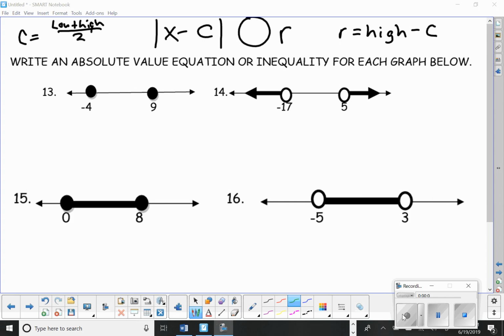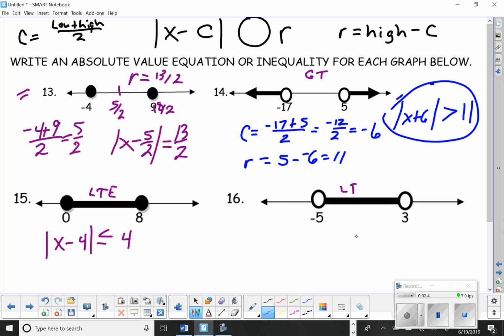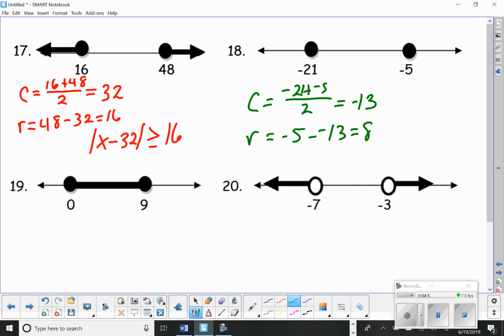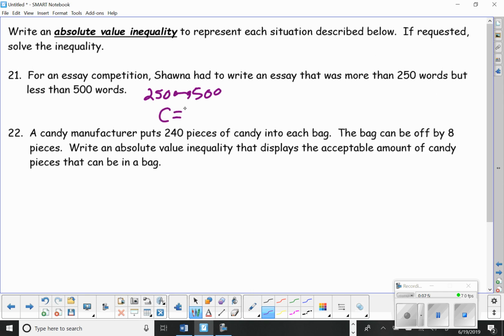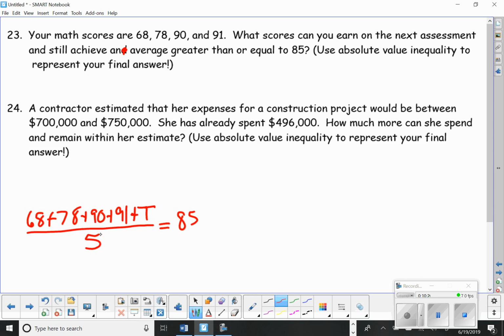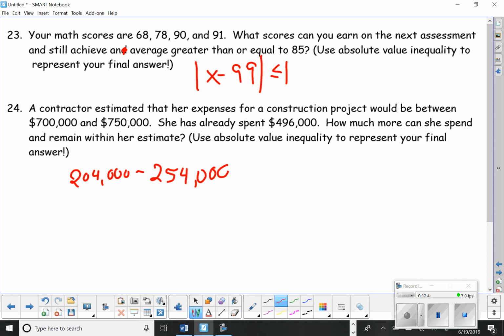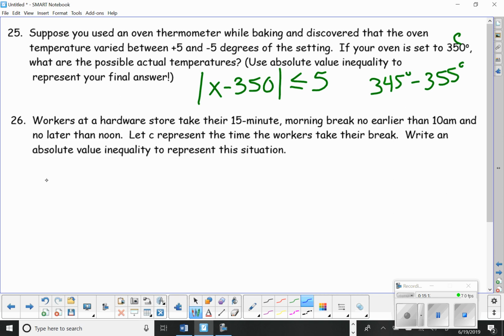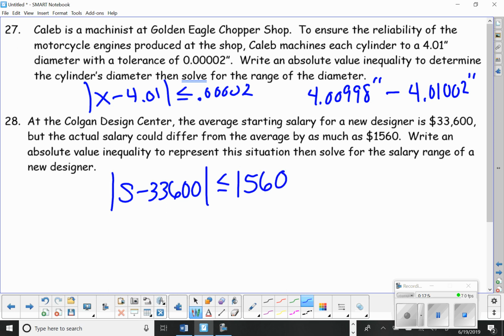Absolute Value Eq and Ineq Summative Review Solutions B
Second half of solutions explained for Absolute Value Equations and Inequalities Unit Reveiw.